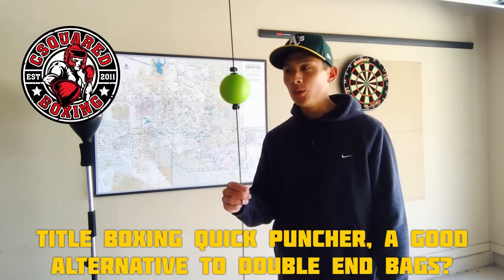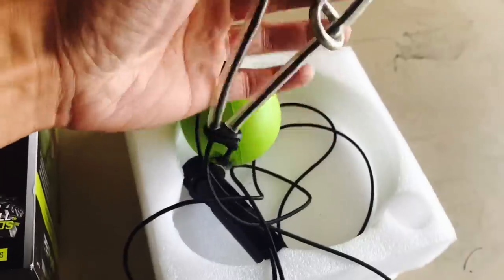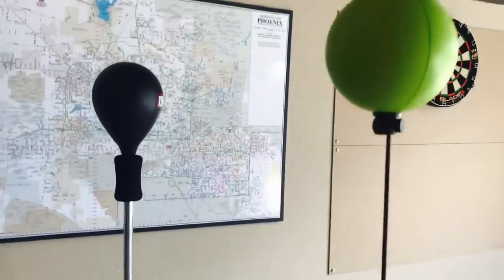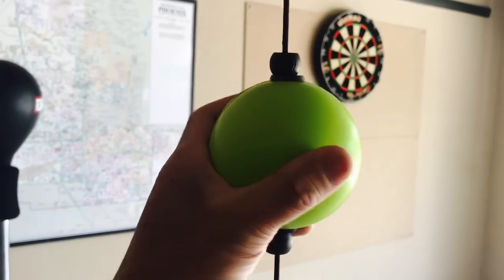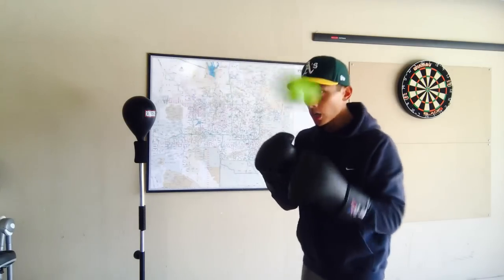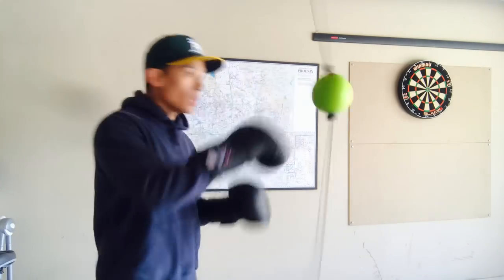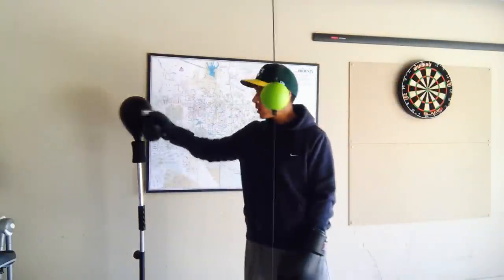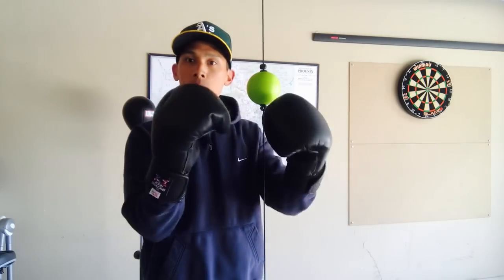Title Boxing Quick Puncher/ Double End Bag REVIEW- A GOOD ALTERNATIVE TO THE DOUBLE END BAG?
You can find this Title Boxing/ Lifelines Fitness Quick Puncher @

Or

9 1/4 " Wide from side of index finger to side of pinky finger
8" Tall from bottom of palm to top of middle finger
11" Closed Fist Circumference